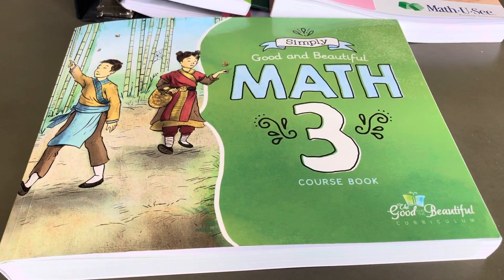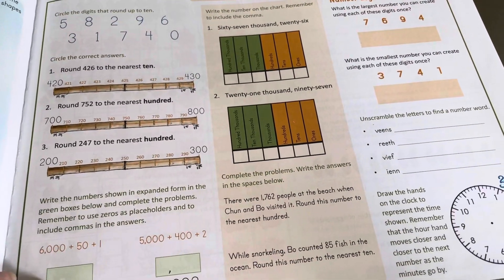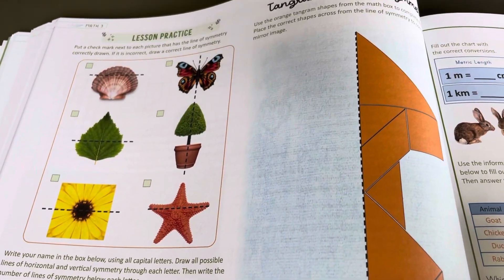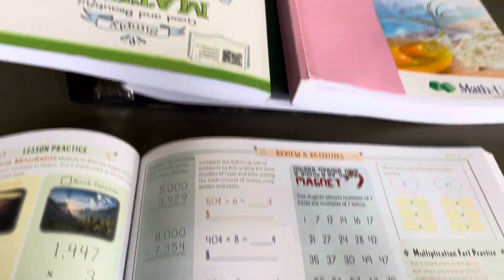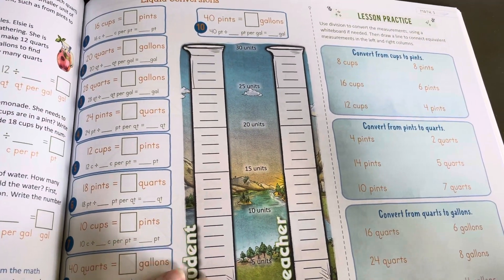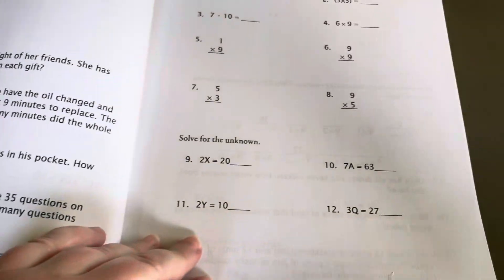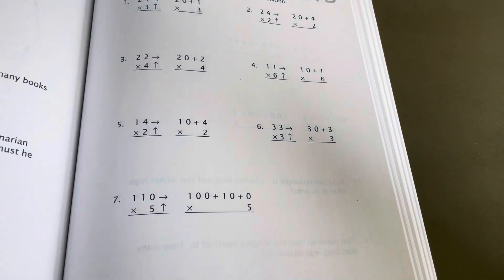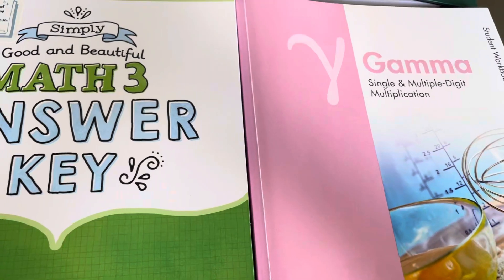3rd Grade Math Homeschool Curriculum!! Simply Good and Beautiful 3 and Math U See Gamma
This is the first of my many videos detailing our 3rd grade curriculum picks.

Good and Beautiful
Song School Spanish
Memoria Press
Math U See
Wordly Wise
Blackbird & Co
Veritas Press
Sonlight